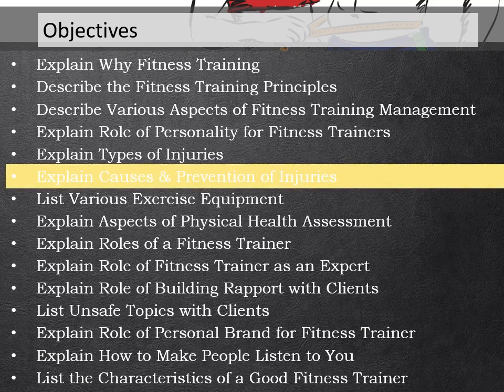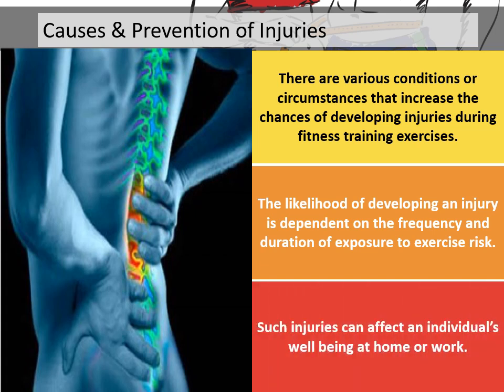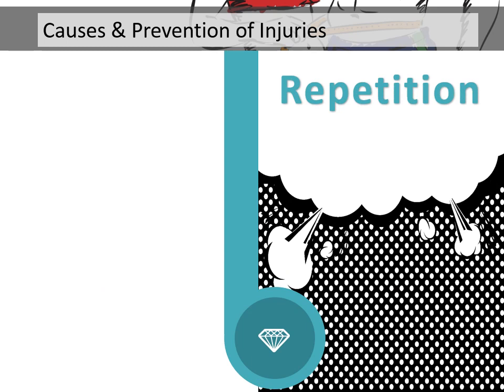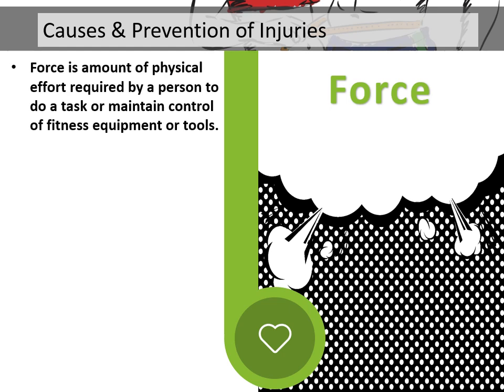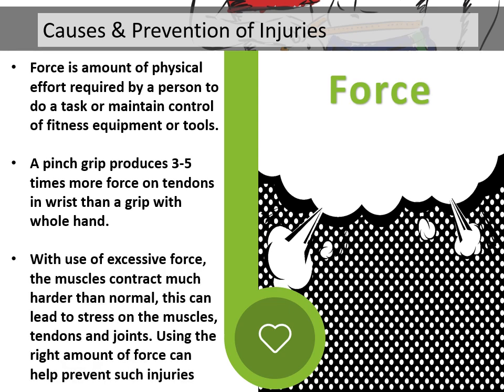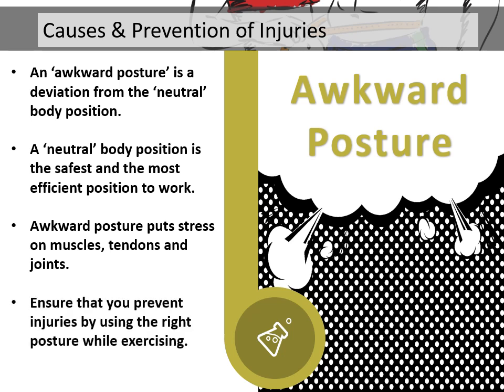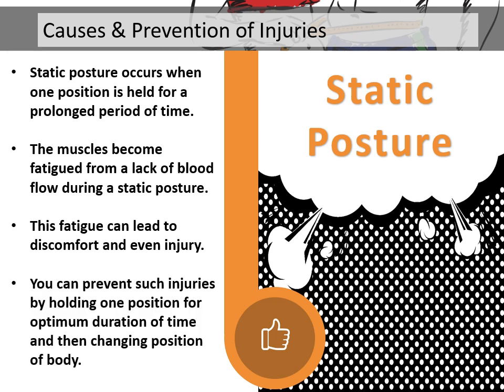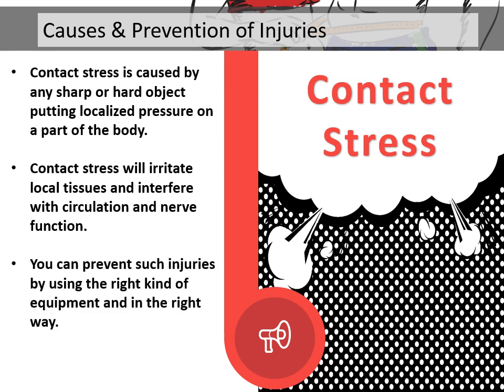Causes & Prevention of Injuries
This is an interesting video which explains the various conditions that increase the chances of developing injuries during fitness training exercises.